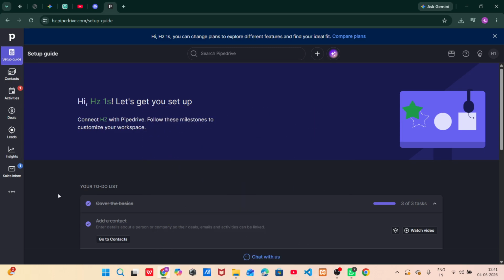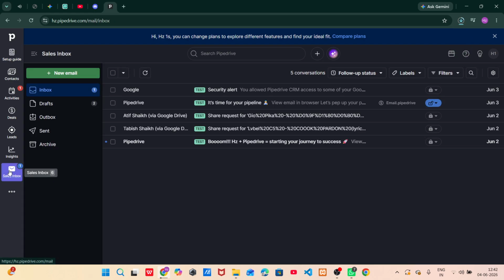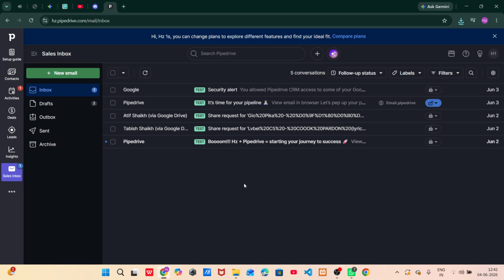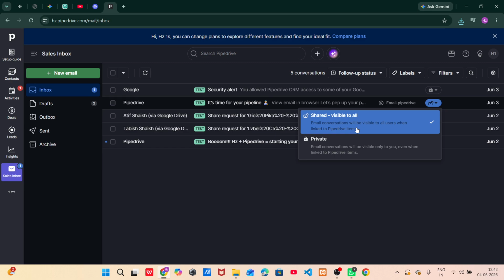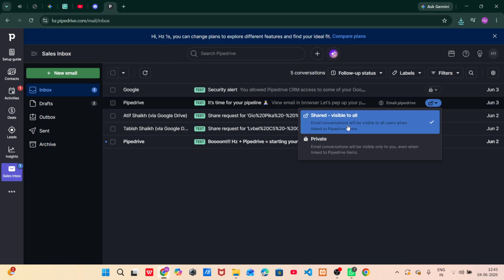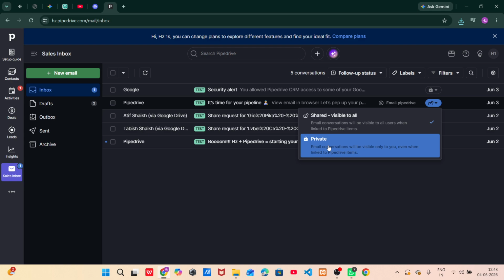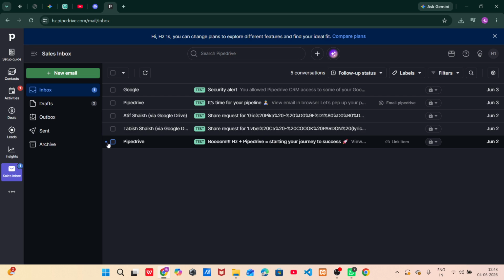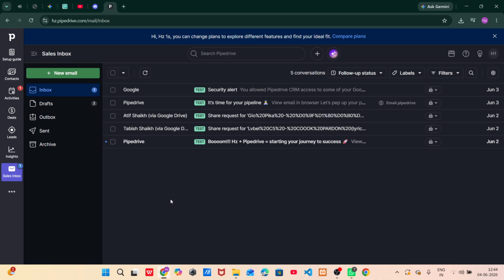How to Stop Email Duplicates in Pipedrive (Step By Step) (2026 Guide)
In today's video we will show you how to stop email duplicates pipedrive, how to simplify your pipelines in pipedrive, how to remove duplicate contacts pipedrive, how to delete a deal in pipedrive, merging duplicates in pipedrive, how to merge contacts in pipedrive, how to import notes to pipedrive, how to import data into pipedrive, how to pipedrive, pipedrive duplicate emails fix tutorial 2026, prevent duplicate emails pipedrive guide, how to integrate pipedrive to linkedin, pipedrive how to, how to integrate linkedin & pipedrive.